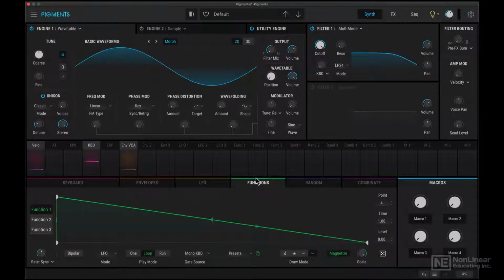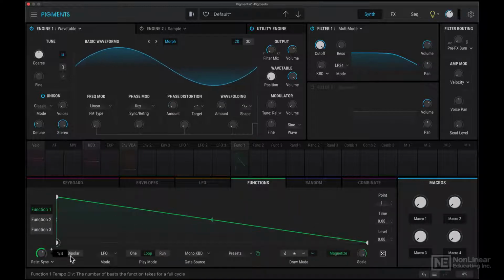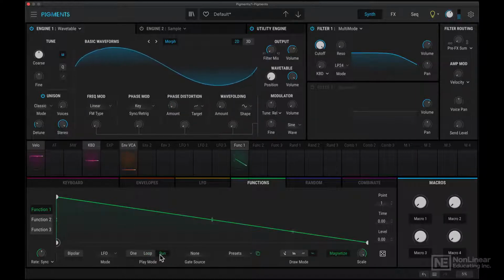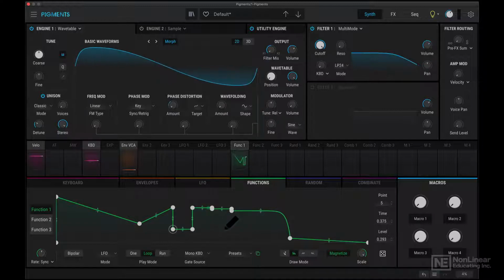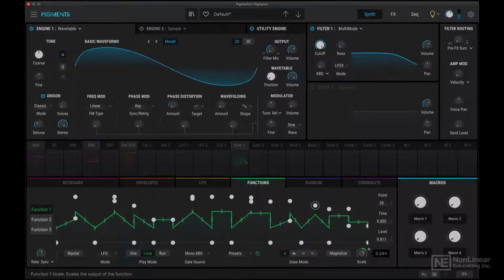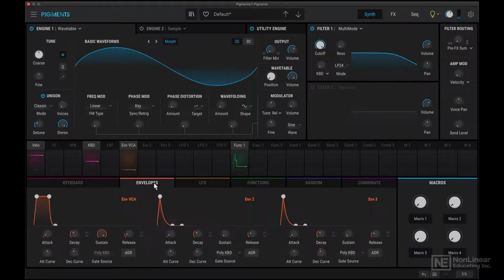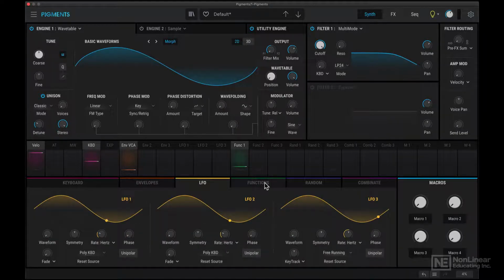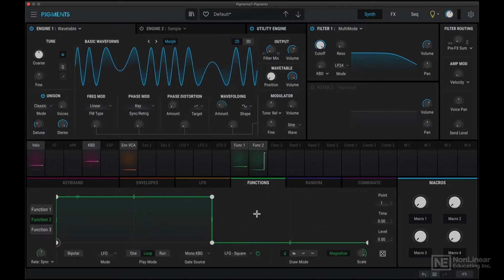14 Function Generators